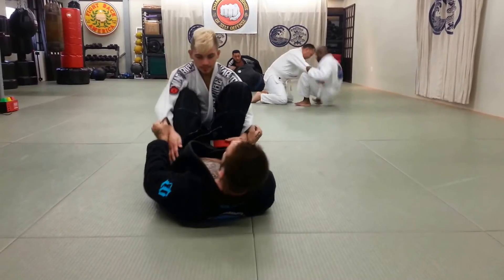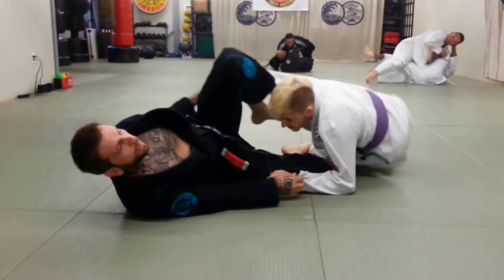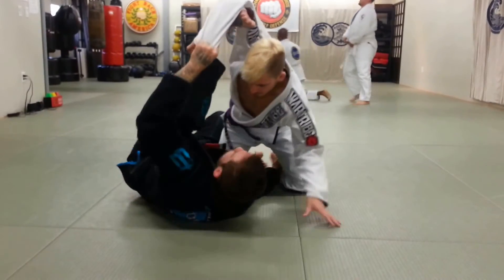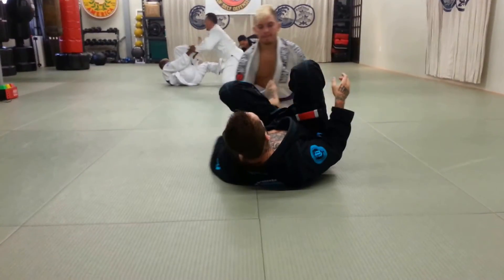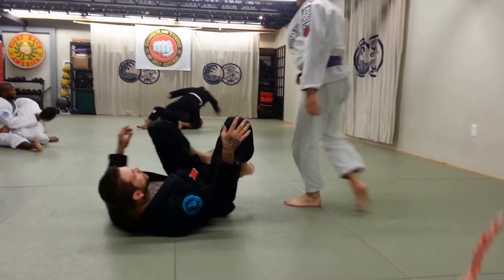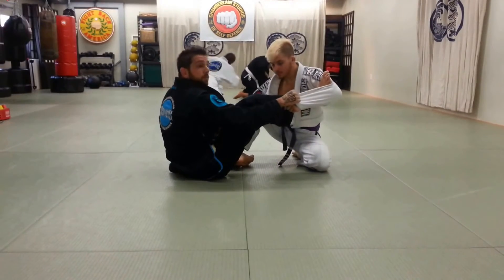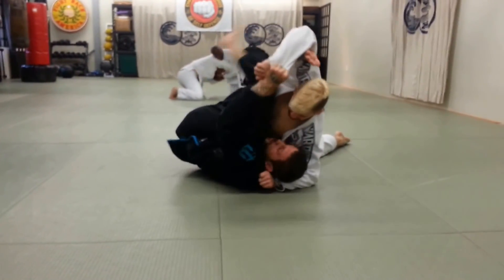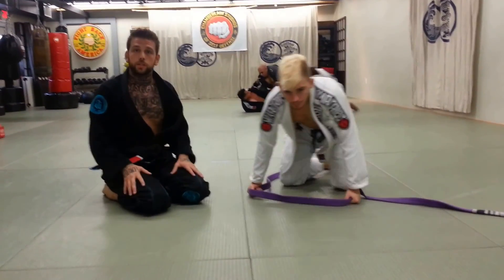Foot on Biceps Options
BJJ Black Belt Brandon Quick shows concepts behind creating space for offensively attacking & defensively moving. "Space creates escape"